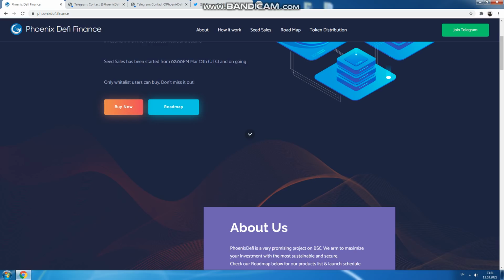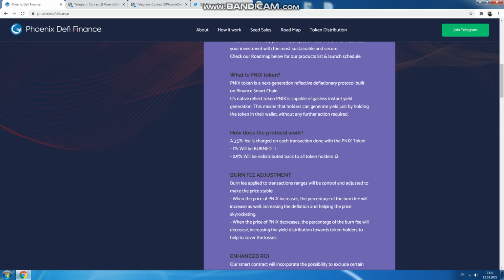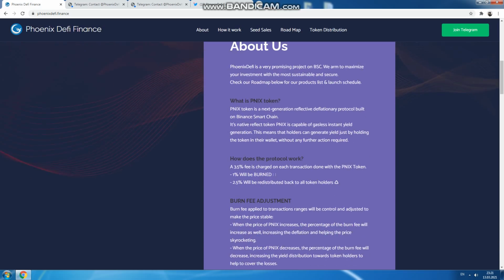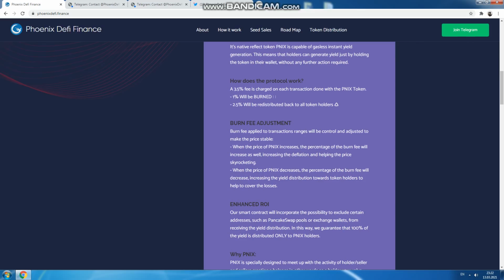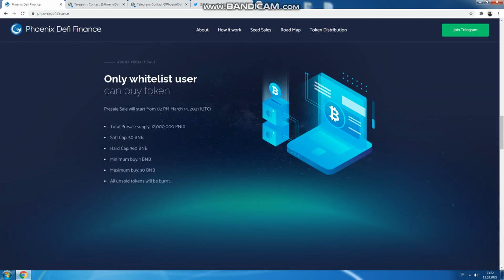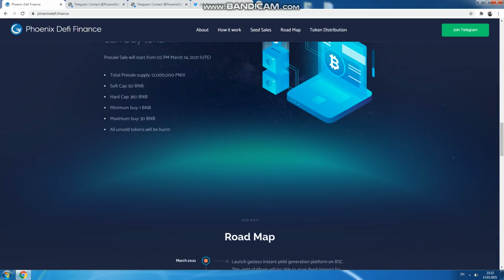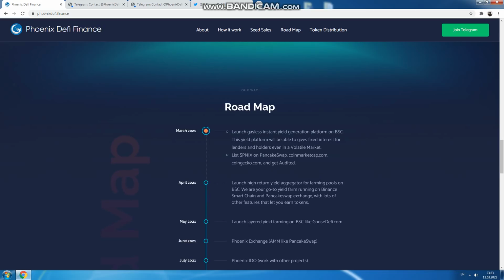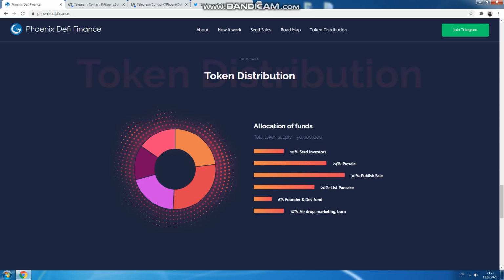PhoenixDefi Finance Full Review English Version 2021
What is PhoenixDefi Finance
PhoenixDefi is a very promising project on BSC. We arm to maximize your investment with the most sustainable and secure

What is PNIX token?
PNIX token is a next generation reflective deflationary protocol built on Binance Smart Chain.
Its native reflect token PNIX is capable of gasless instant yield generation. This means that holders can generate yield just by holding the token in their wallet, without any further action required.

How does the protocol work?
A 3.5% fee is charged on each transaction done with the PNIX Token.
* 1% Will be BURNED 🔥
* 2.5% Will be redistributed back to all token holders ♻️

Why PNIX:
$PNIX is specially design to meet up with the activity of holder/seller and sellers creating a balance in other words as a holder your valve increases more that early seller when you stake.

In summary:
- Lucrative staking system that rewards stackers with Tokens
- Core Liquidity lock mechanism to help stabilize $PNIX value and investors security.
- Massive burns — say goodbye to sell pressure!

🚍𝗧𝗢𝗞𝗘𝗡 𝗔𝗟𝗟𝗢𝗖𝗔𝗧𝗜𝗢𝗡
● 𝟏𝟎% 𝐒𝐞𝐞𝐝 𝐈𝐧𝐯𝐞𝐬𝐭𝐨𝐫𝐬
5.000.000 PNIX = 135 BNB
1 PNIX = 0.000027 BNB
● 24% 𝐏𝐫𝐞𝐬𝐚𝐥𝐞
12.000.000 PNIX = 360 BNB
1 PNIX = 0.000030 BNB
● 30% 𝐏𝐮𝐛𝐥𝐢𝐜 𝐒𝐚𝐥𝐞
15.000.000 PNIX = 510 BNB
1 PNIX = 0.000034 BNB
● 𝟐𝟎% List on 𝐏𝐚𝐧𝐜𝐚𝐤𝐞𝐒𝐰𝐚𝐩
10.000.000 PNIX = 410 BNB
1 PNIX = 0.000041 BNB
● 𝟔% 𝐓𝐞𝐚𝐦 𝐑𝐞𝐬𝐞𝐫𝐯𝐞*
● 𝟏𝟎% 𝐌𝐚𝐫𝐤𝐞𝐭𝐢𝐧𝐠 + 𝐂𝐨𝐦𝐦𝐮𝐧𝐢𝐭𝐲 𝐑𝐞𝐰𝐚𝐫𝐝𝐬 *

* Locked 50% of fund for 3 months.
Liquidity on PancakeSwap will be locked via Unicrypt

NO RUGS 🙅‍♂️
✅ No minting function
📈 Unsold token from presale will be burned
🔒Liquidity Pool will be locked via Unicrypt